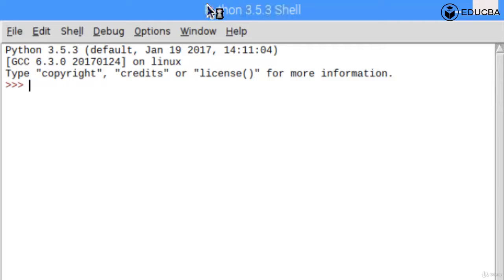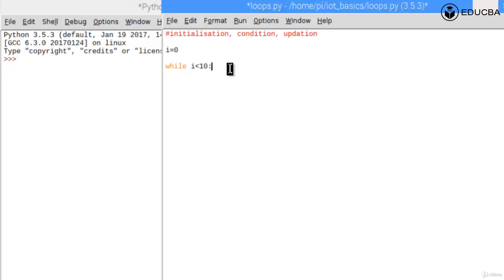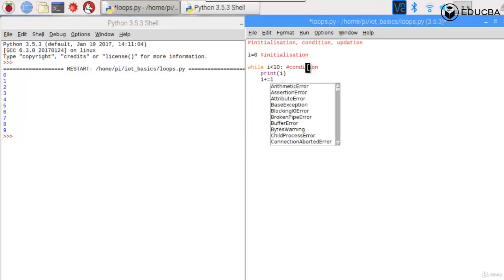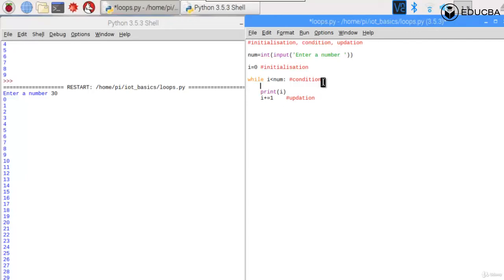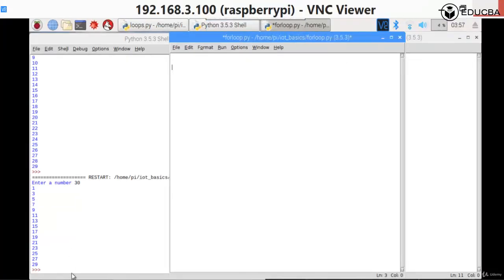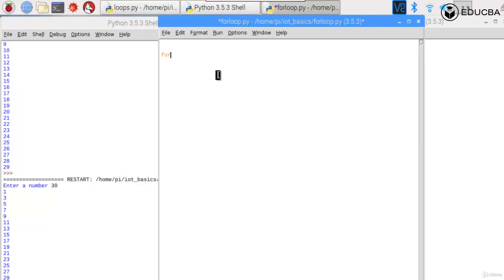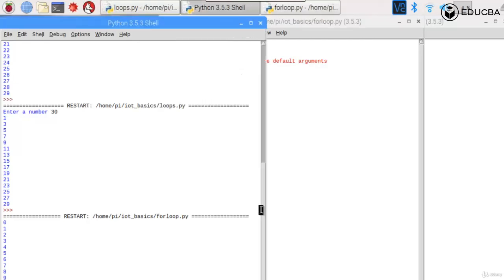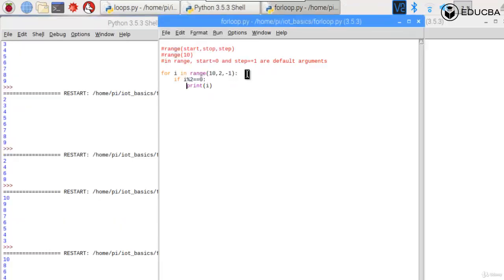ADV_21: Looping Statements and Applications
Looping Statements and Applications